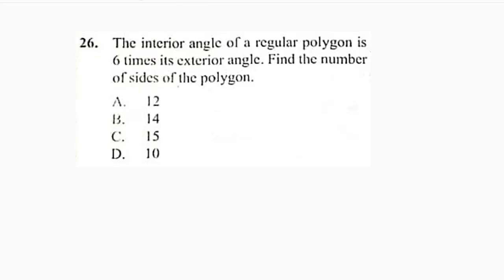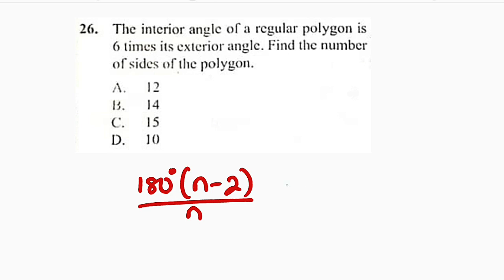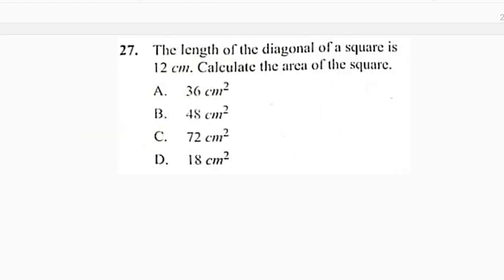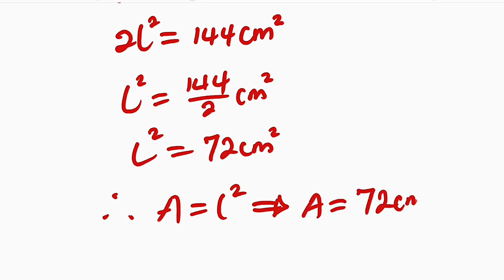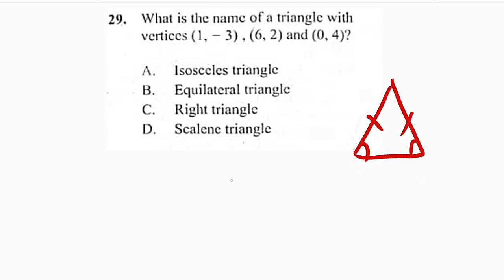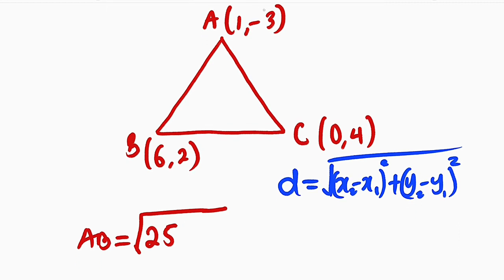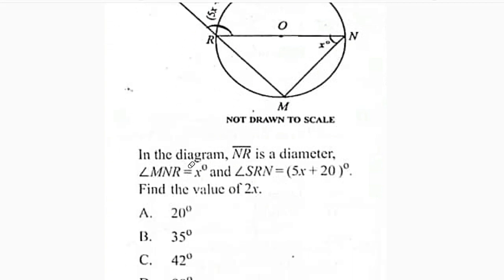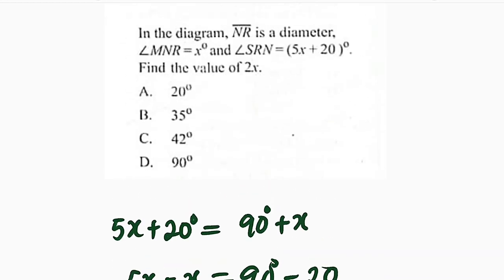WAEC 2023 | Objective Question 26 to 30